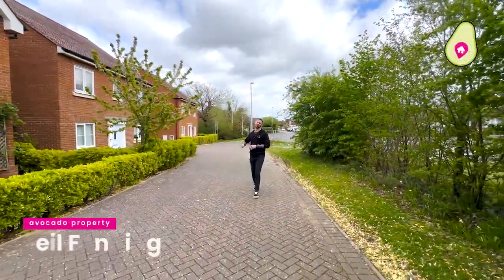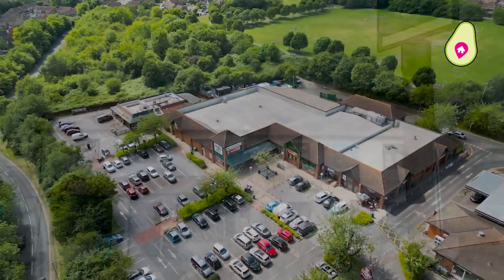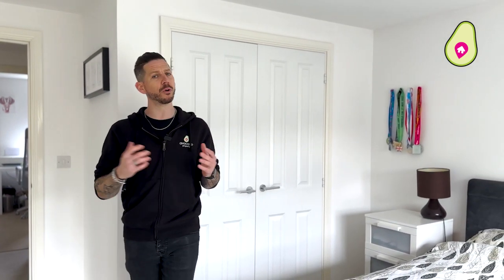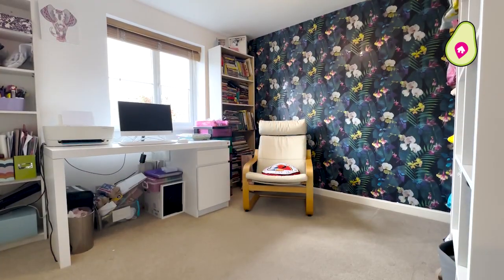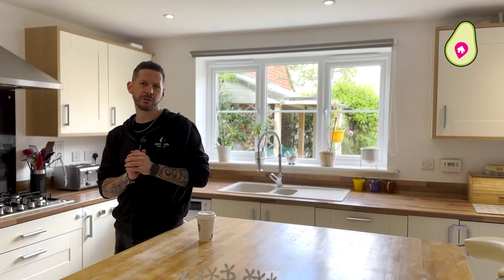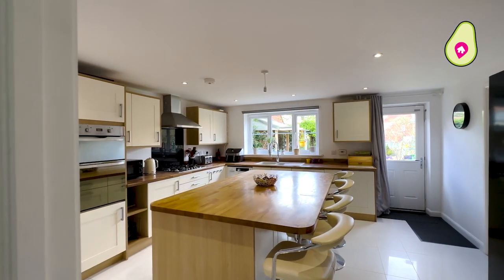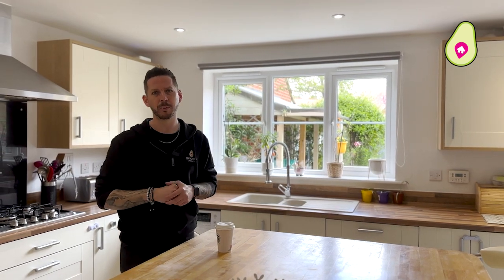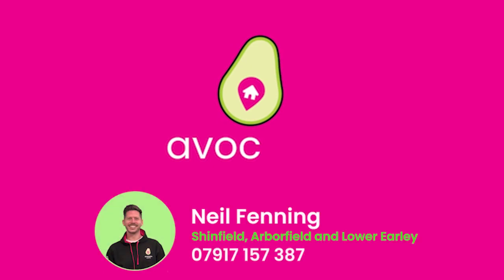Such a spacious family home!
This home is nicely tucked away on Grazeley Road, nestled between other large detached family homes. Offering so much space too with five bedrooms, two en-suite shower rooms and the living space downstairs is so impressive, perfect for entertaining.

💬 Want to know more, arrange a viewing or have some questions? Just drop us a DM anytime on the details below 👇